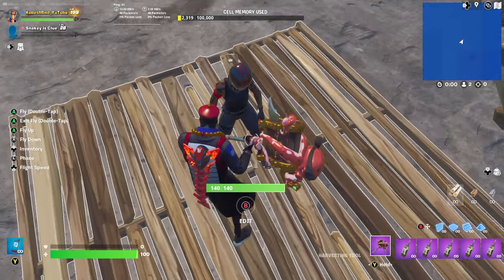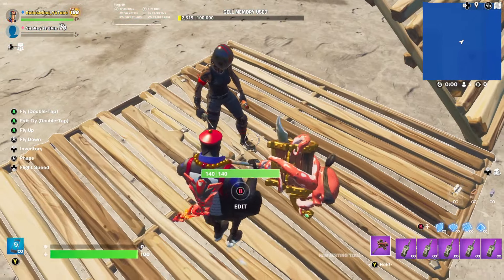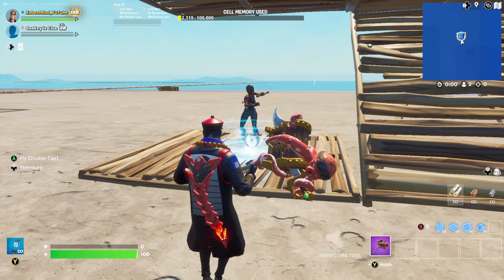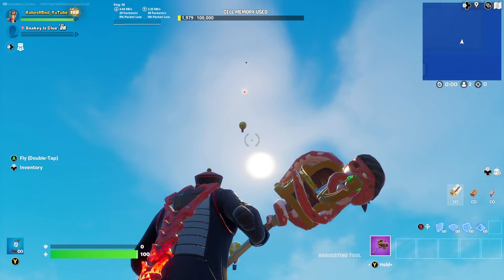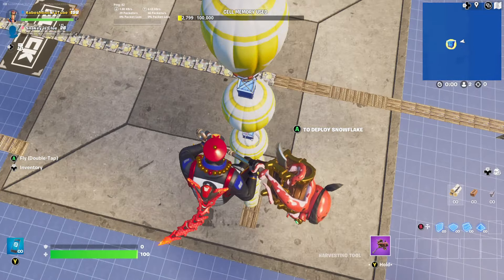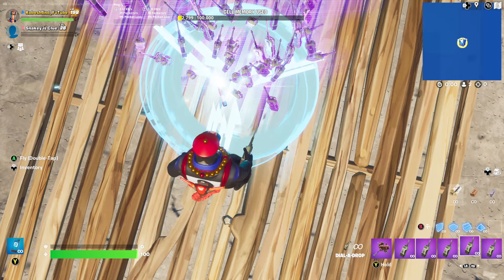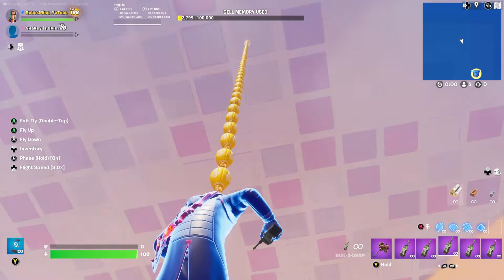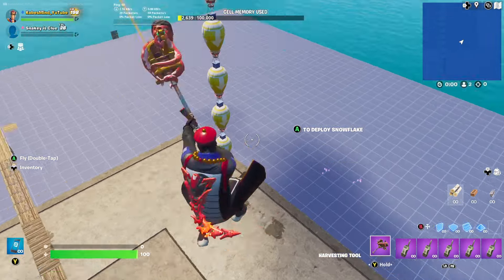Can You Stack Supply Drops Past Sky Limit?